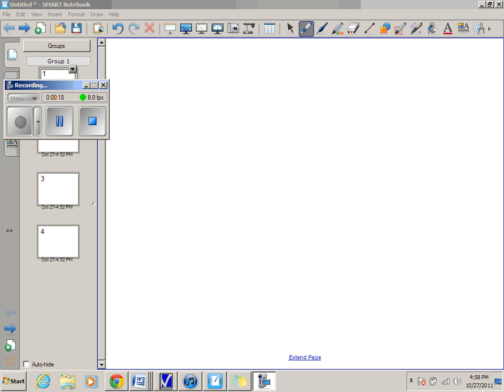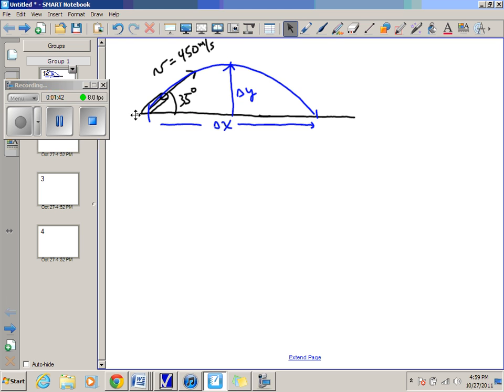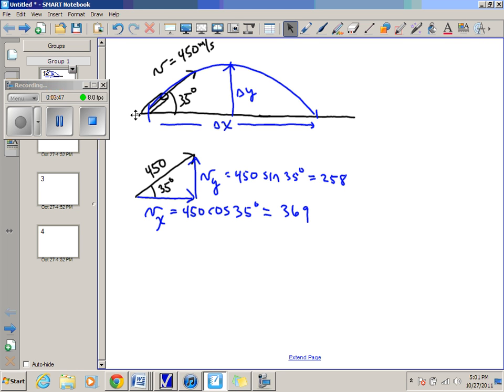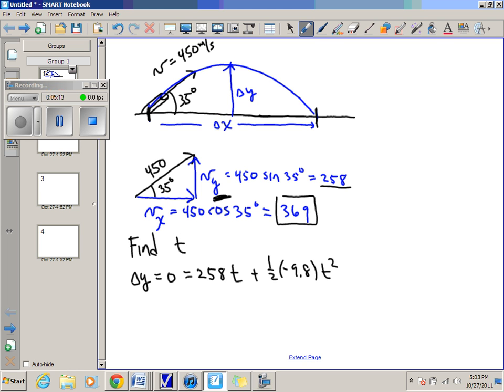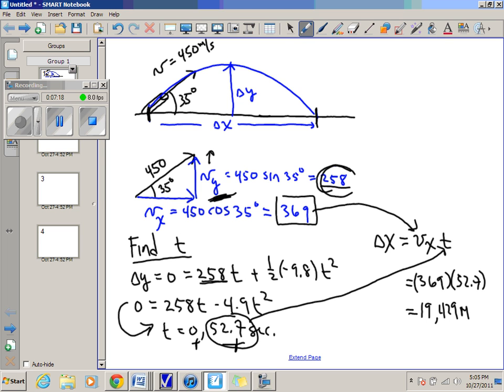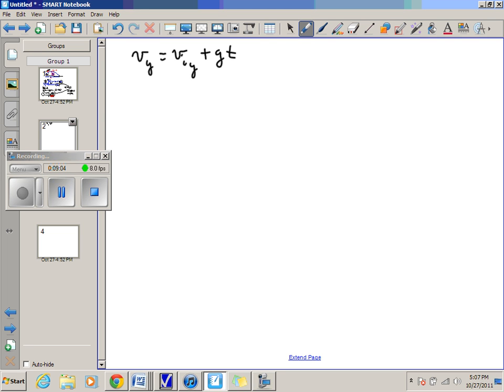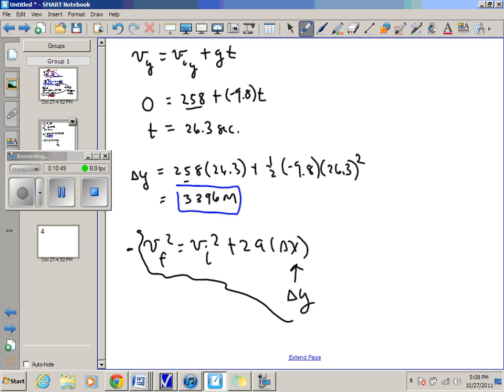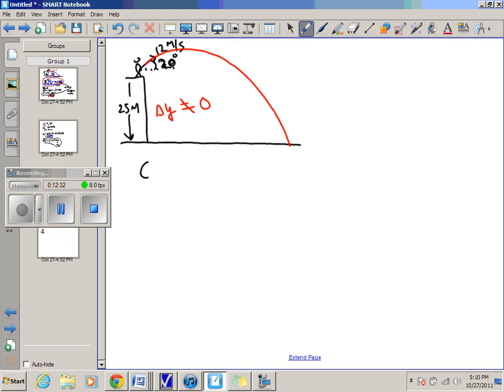projectiles launched at an angle